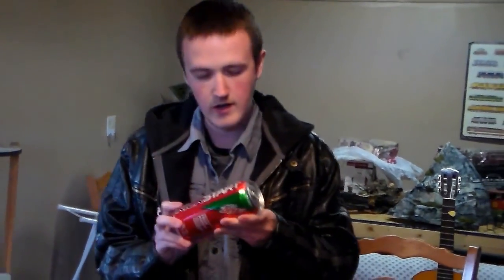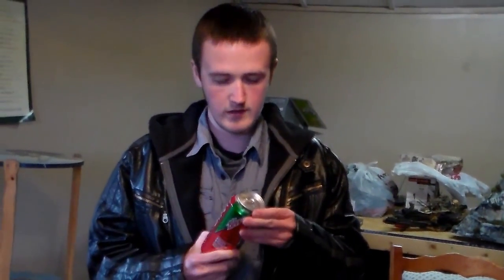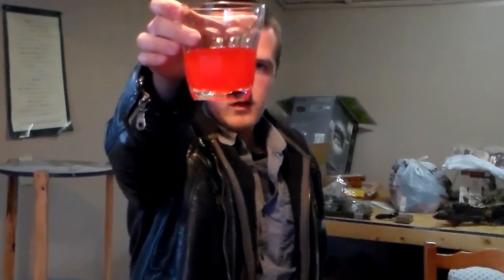TravTries - Mtn. Dew's Energizing Fruit Punch Kickstart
Episode: 35
I try the fruit punch flavor of Kickstart from Mountain Dew